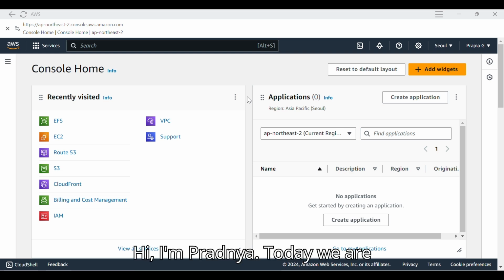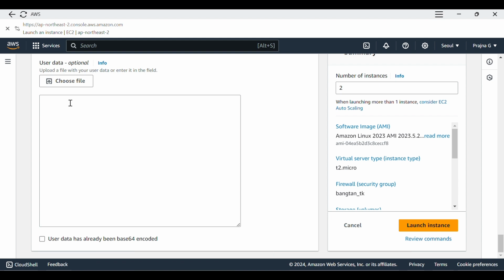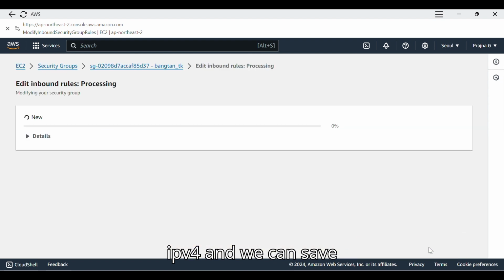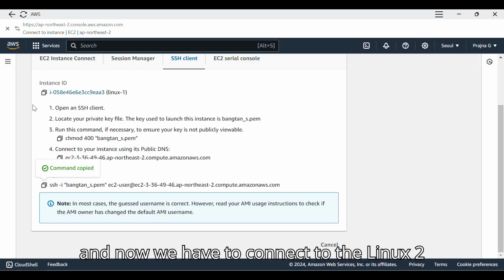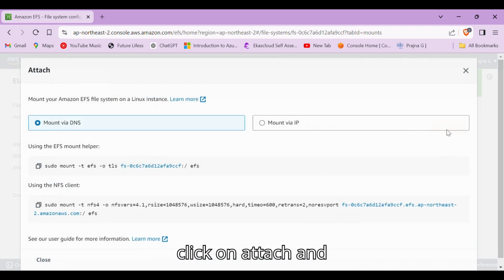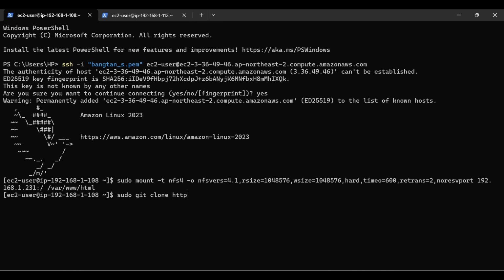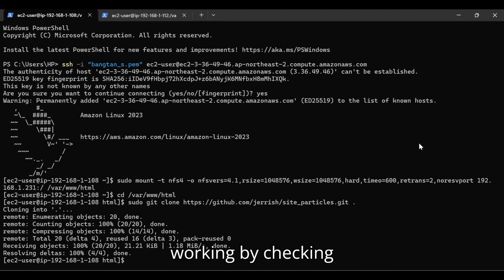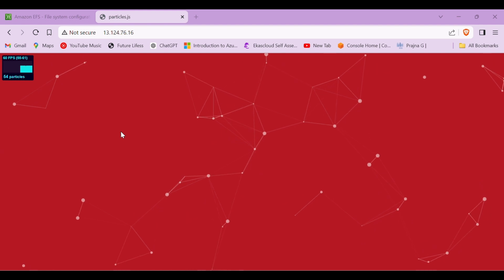EFS Connection | Ekascloud | English